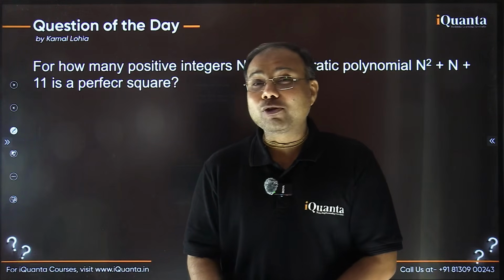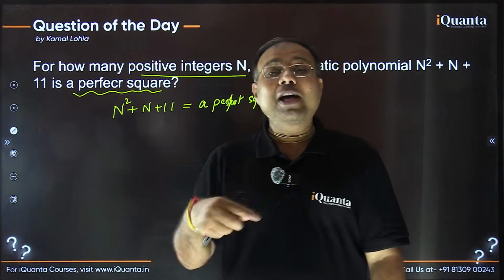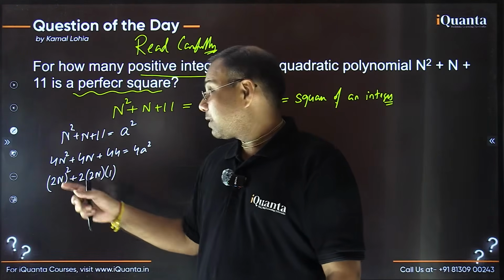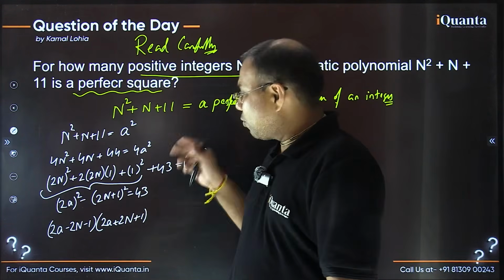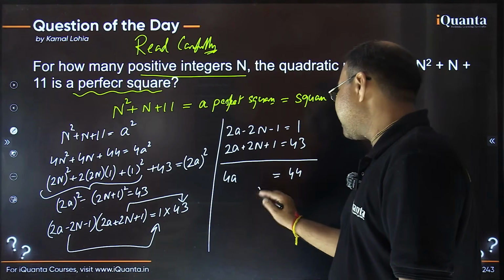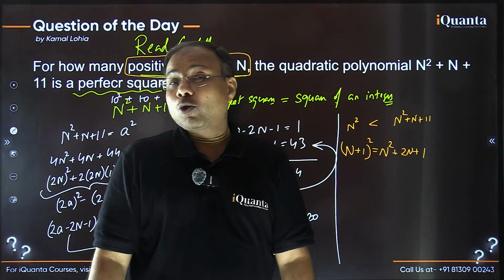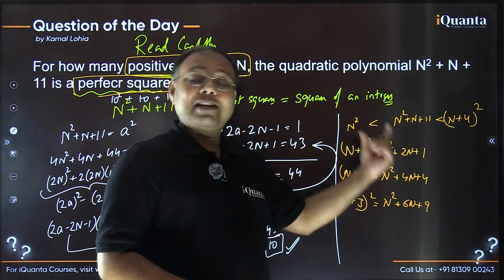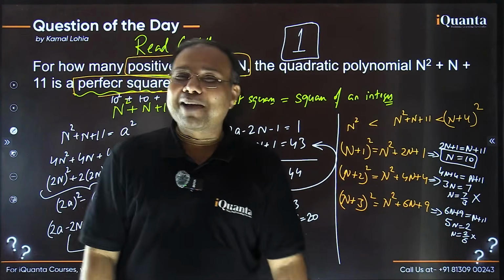Can You Crack This Perfect Square Quadratic in Time? | Daily Quant Challenge Day-19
Today’s challenge question looks innocent… until it isn’t. We’re finding all positive integer values of n for which the quadratic expression n² + n + 11 becomes a perfect square. Sounds simple? Think again.

In this episode, I’ll walk you through two different approaches — the algebraic method of completing the square and an alternate bounding method — so you can solve these problems faster in the exam. Perfect for CAT, NMAT, XAT, SNAP, and other MBA entrance exams.

📌 What You’ll Learn:

How to spot and solve “perfect square” quadratic problems.

Using difference of squares for quick factoring.

How bounding between perfect squares can narrow your search.

Why integer constraints are your secret weapon in these problems.

💡 Pro Tip: This type of question is a CAT favourite because it tests your fundamentals in Algebra and your speed in logical deduction.